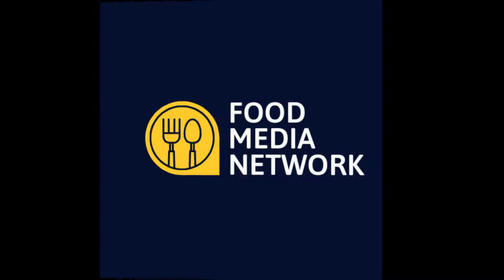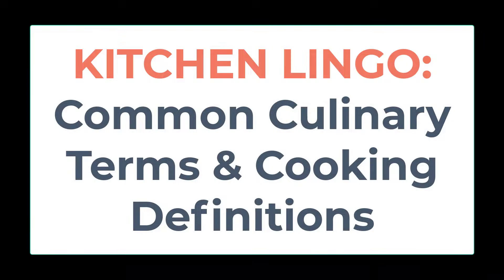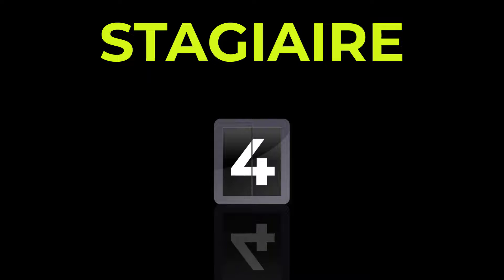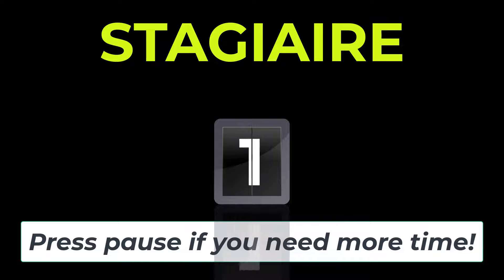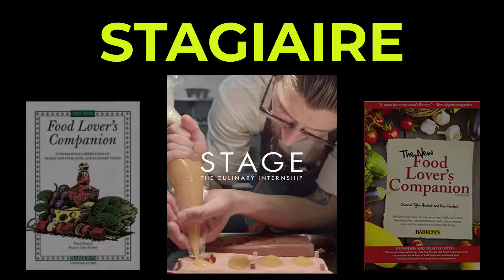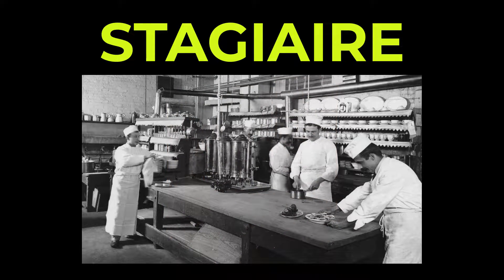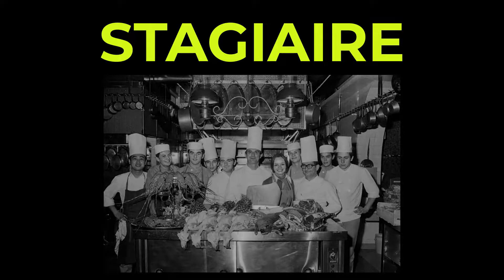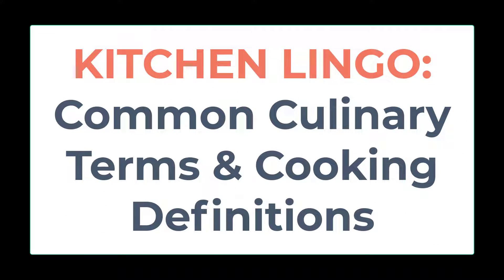STAGIAIRE - Kitchen Lingo Culinary Vocab Learning Challenge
Do you know what today's word "Stagiaire" means in the culinary world? The Food Media Network presents Kitchen Lingo, the 5-second culinary vocab learning challenge! You will have 5-seconds after the word is revealed in the episode before the answer is provided (though if you need more time, just hit the pause button!)